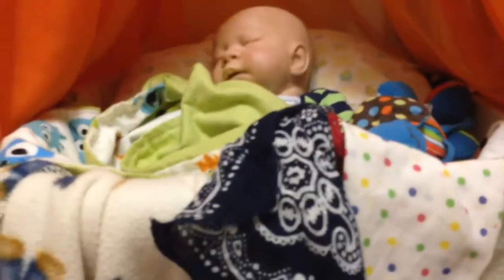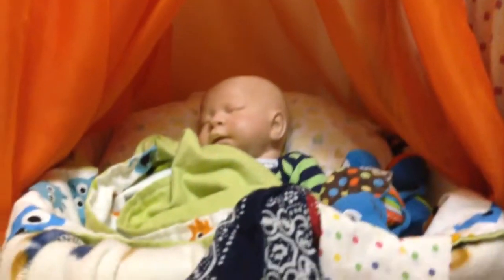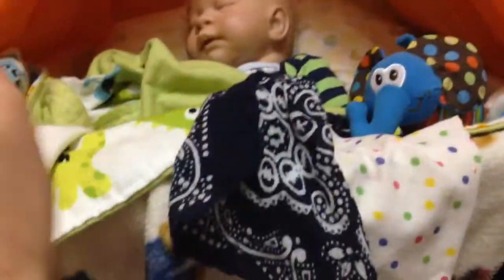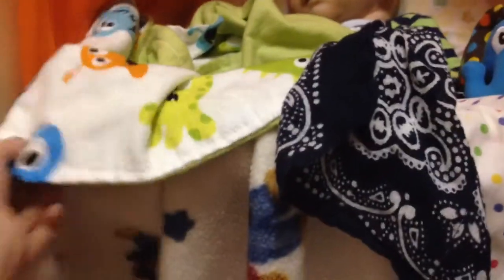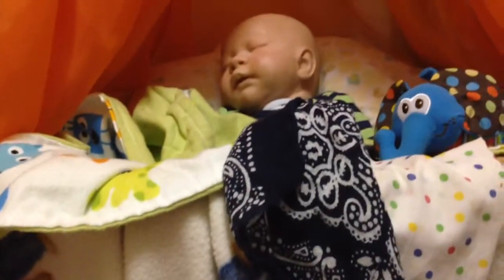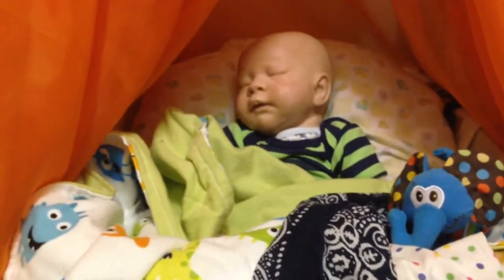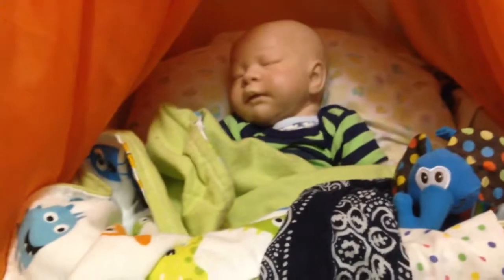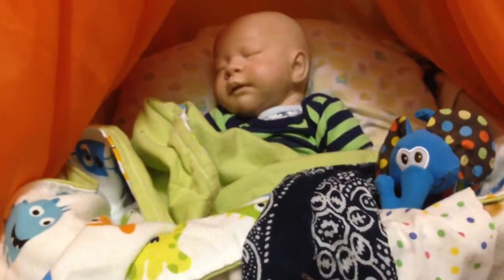Tobey's New Nursery Bed!